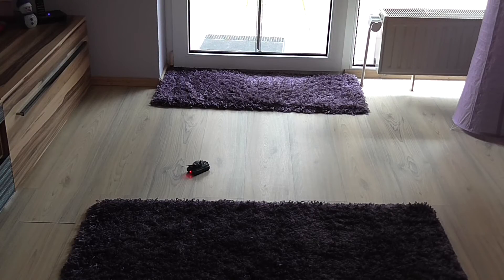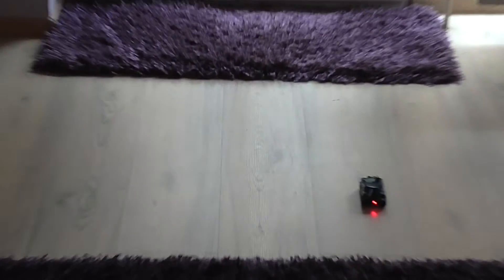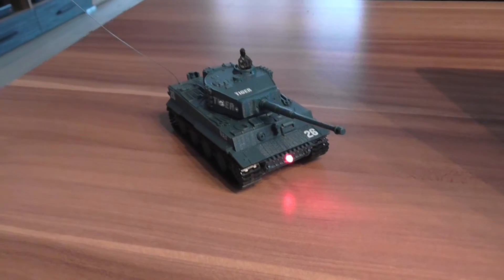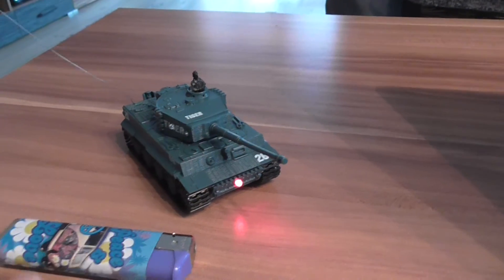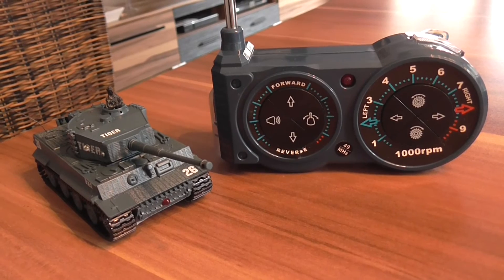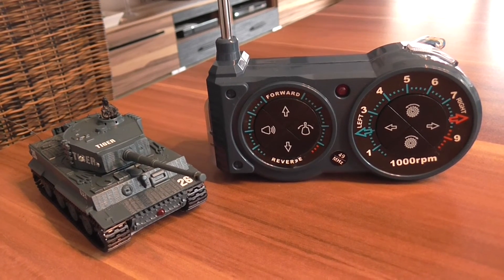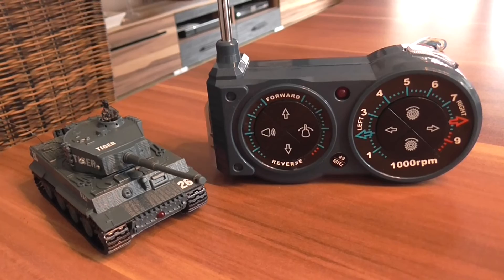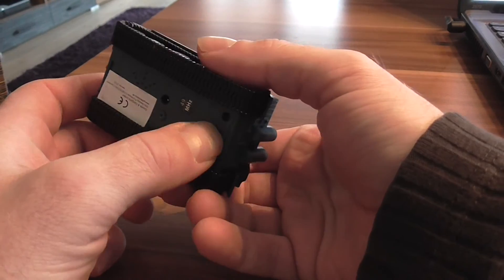mini RC 1/72 Battle Tank with Sound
German Tiger Version